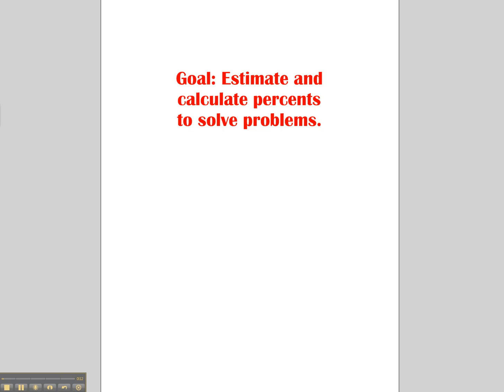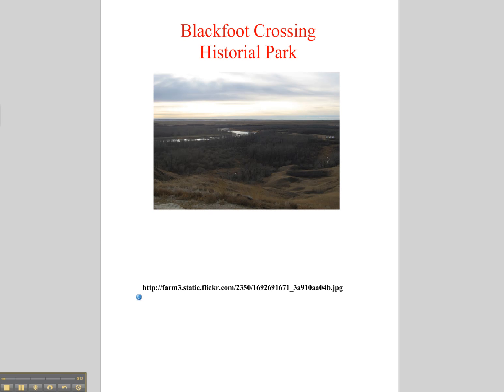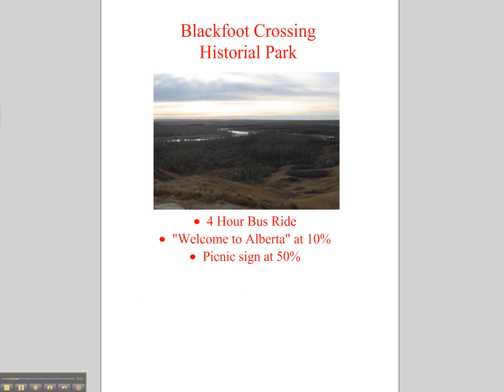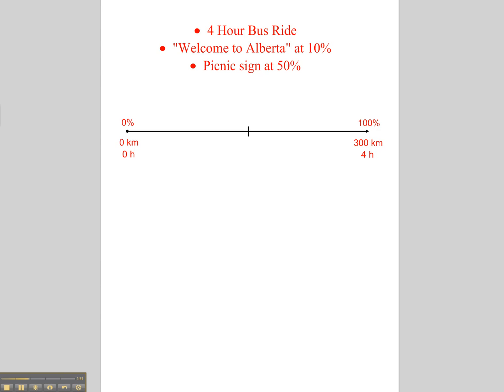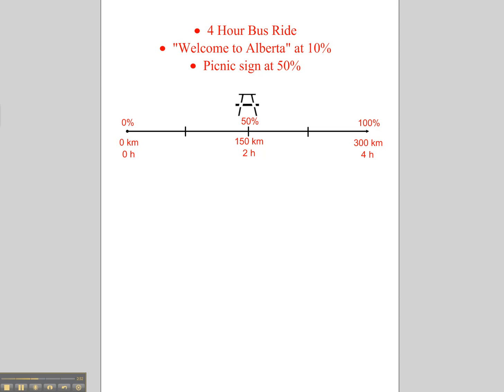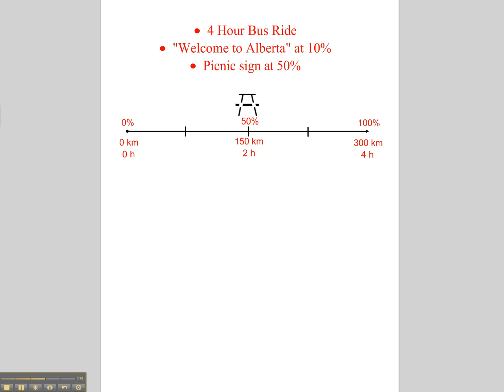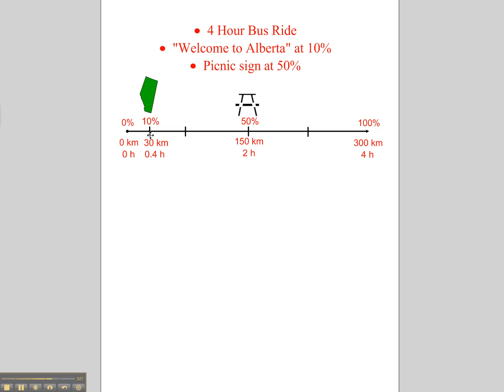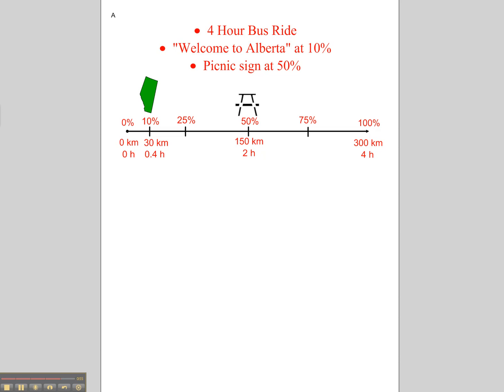Chapter 6 - Lesson 6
Here is Chapter 6, Lesson 6: Solving Percent Problems. In this lesson, we're going on a class trip to the Blackfoot Crossing Historical Park. This is an interpretive centre in Alberta that is the historical location of the signing of Treaty No. 7.

In this lesson we will learn about how to find locations on a number line using percentages. For a bonus question, which direction is the group of students travelling? If you know the answer, let Mr. Berko know the next time you see him.